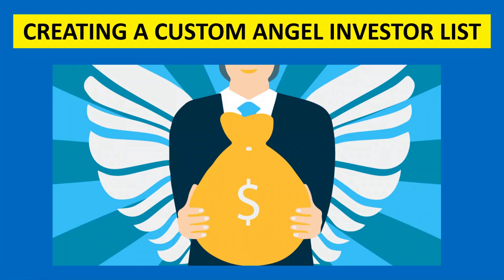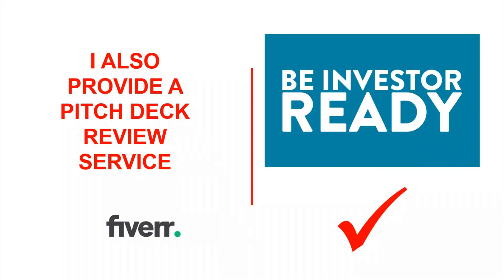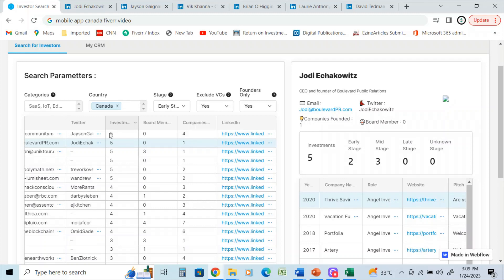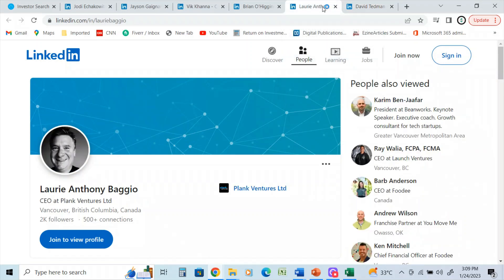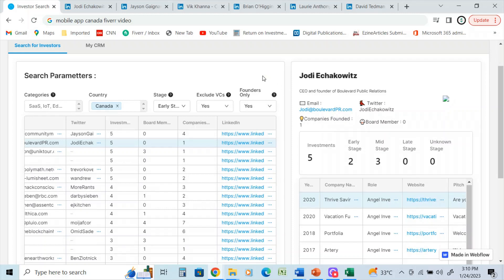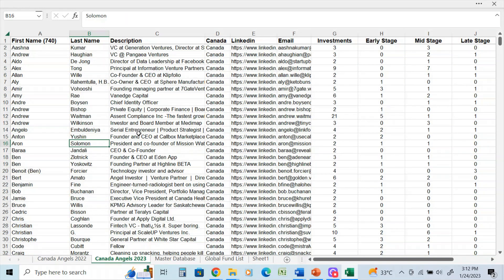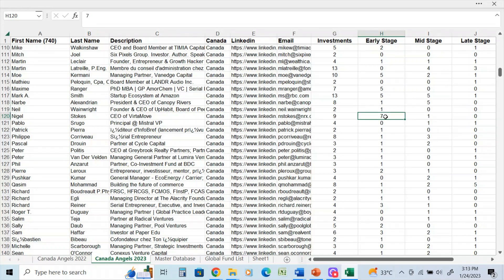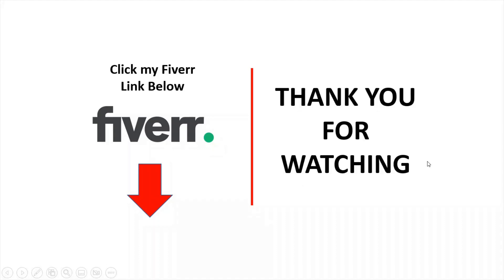CREATING A CUSTOM ANGEL INVESTOR LIST - How to find Angel Investors in 2023.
Are you looking to raise Capital for your Startup? Are you looking to reach key Funding and Capital Raising Contacts?

My Databases include Venture Capital , Private Equity and Angel Investors lists for: USA, Canada UK / Europe, Asia Pacific, Middle East, China and more.

This Video highlights :  “How I create Custom Databases for clients”

I assist clients on Fiverr who are looking to get Funding for their Startup. In addition, I help clients fix their current Pitch Deck to make it “Investor Ready”.